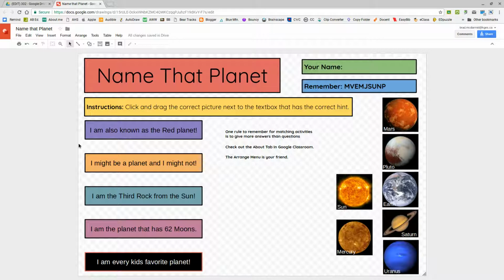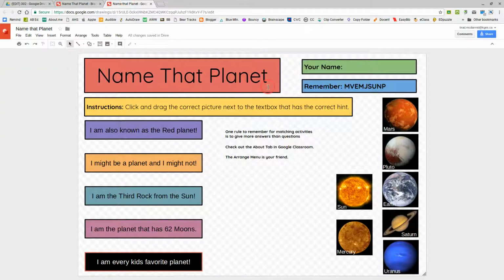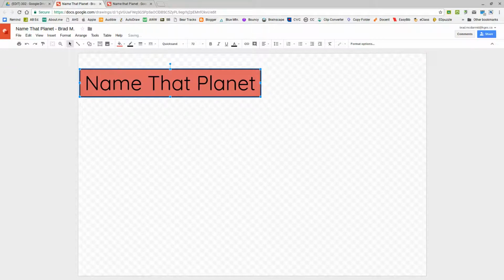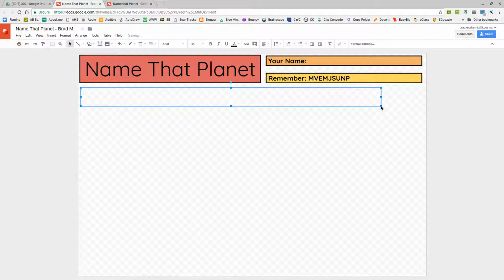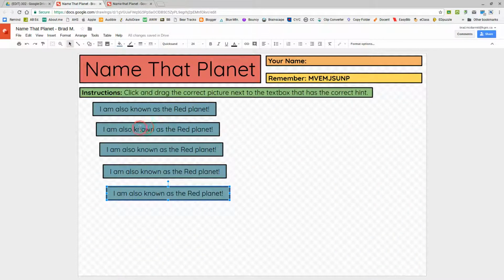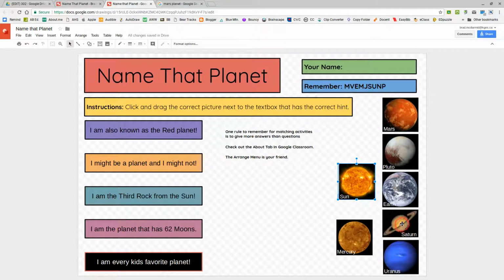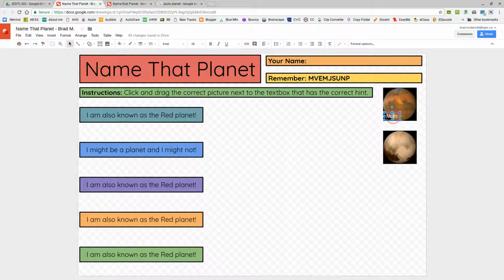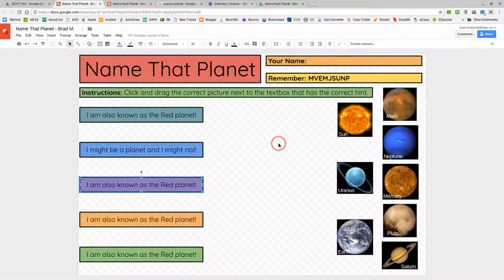Name That Planet - Google Drawing